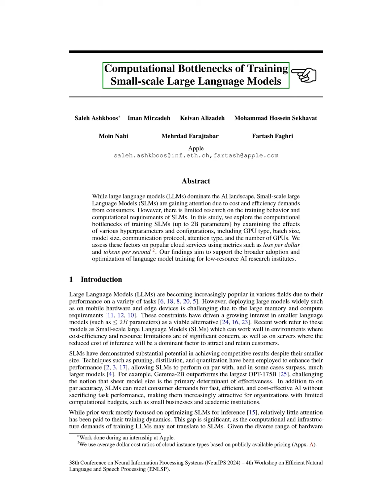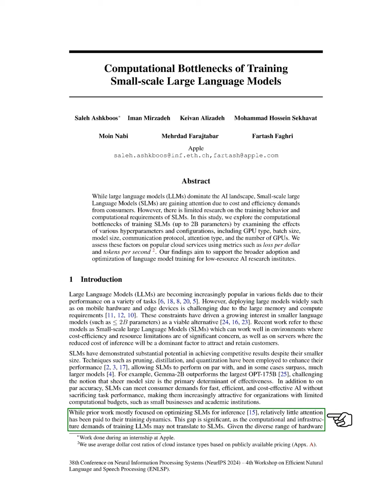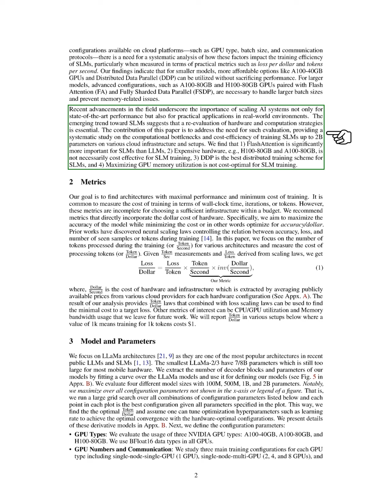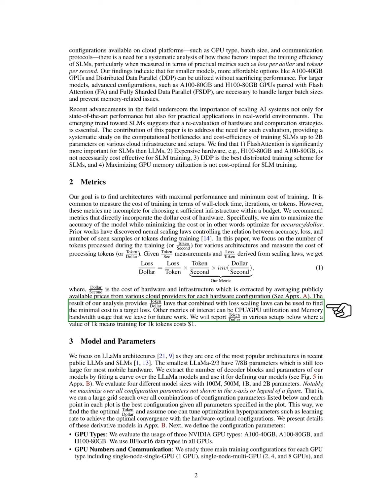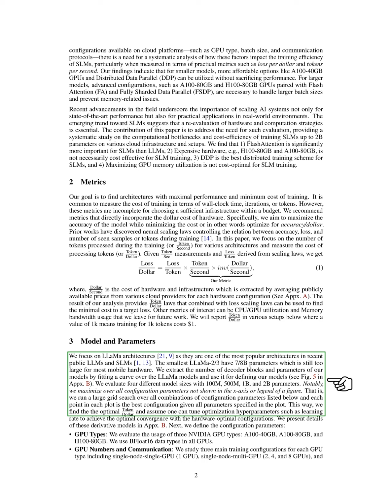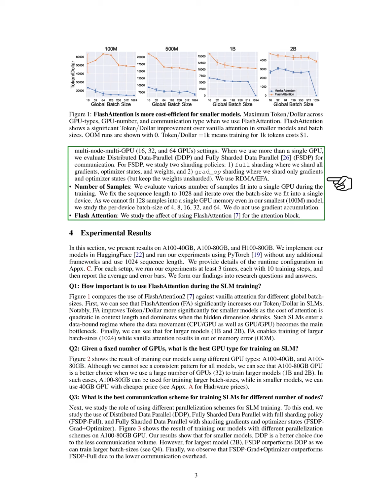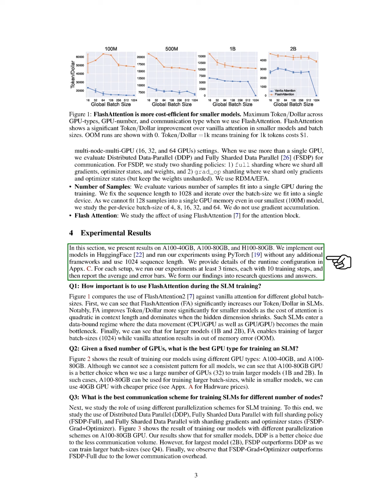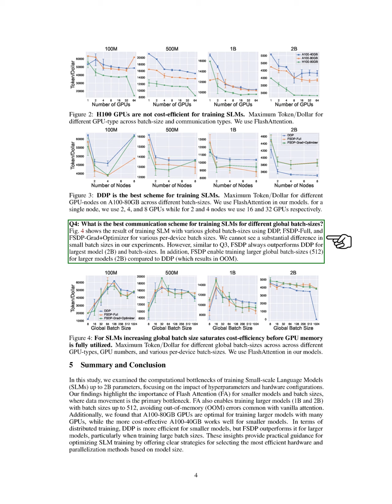Computational Bottlenecks of Training Small-scale Large Language Models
This study investigates the training behavior and computational requirements of Small-scale Large Language Models (SLMs), focusing on hyperparameters and configurations to enhance efficiency and support low-resource AI research.